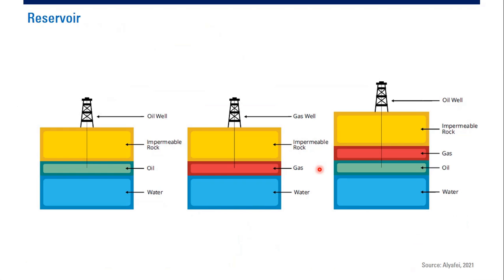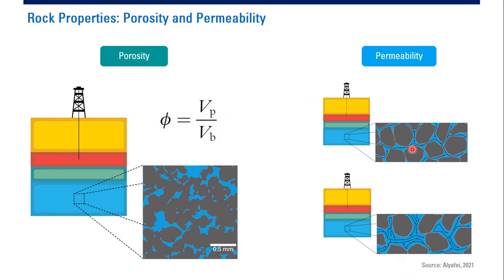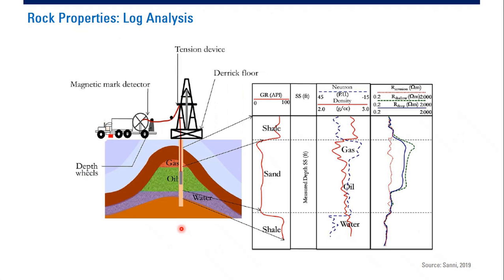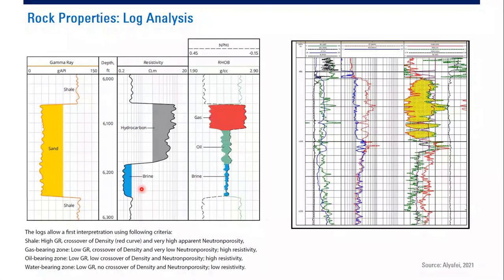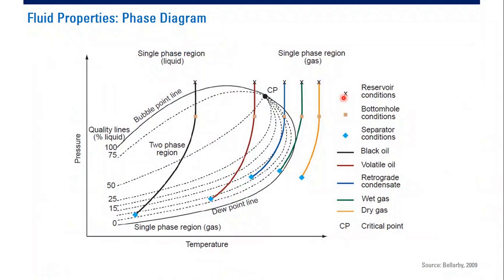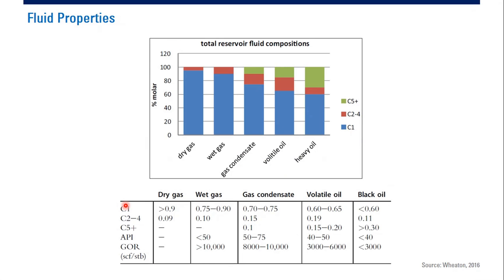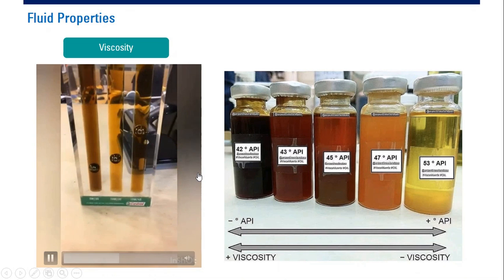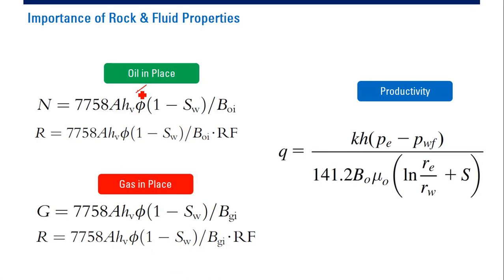[LECTURE 1D] - Reservoir Properties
Introduction to reservoir simulation